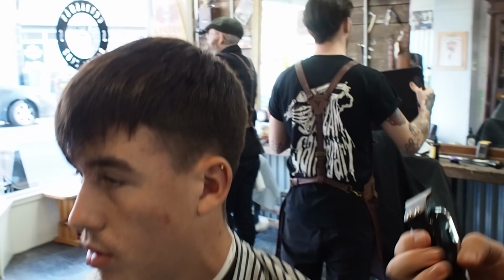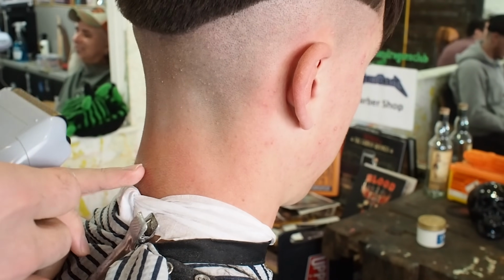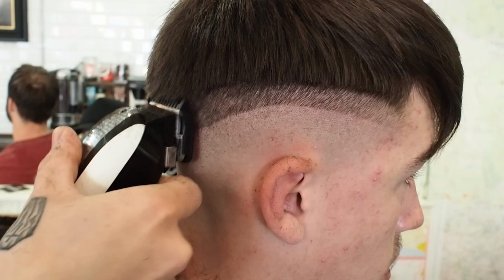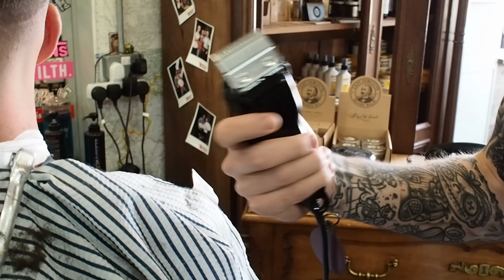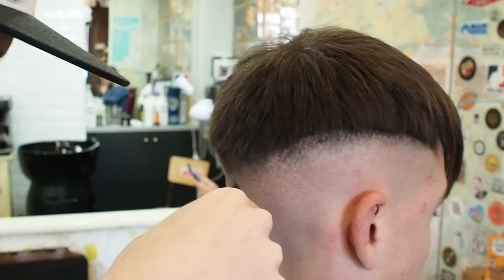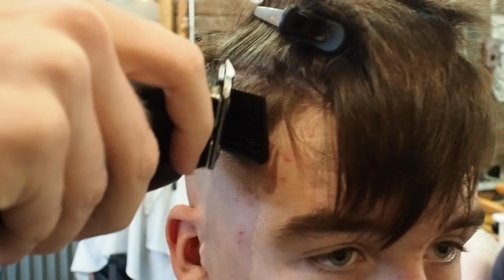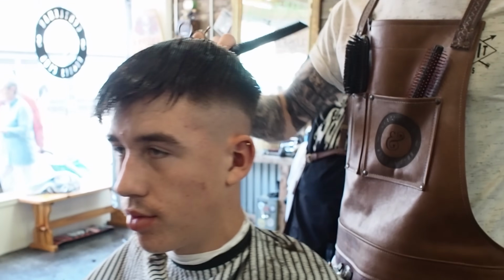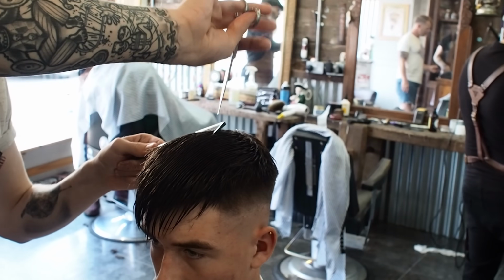Textured High Fade Haircut at the Barbershop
DESCRIPTION
Charlie's got some new info to share with us. This time, we're at Gentleman and Rouges Club to learn all about unique ways to get and give a fade.